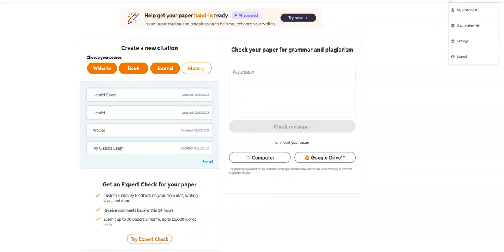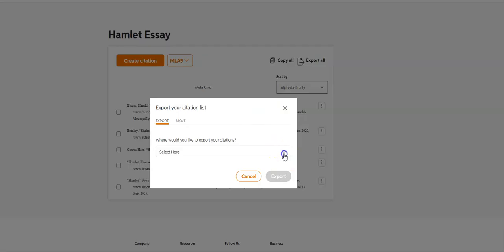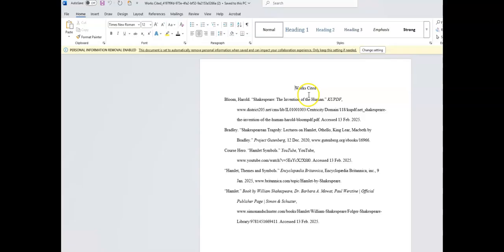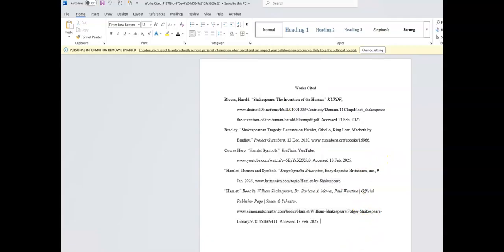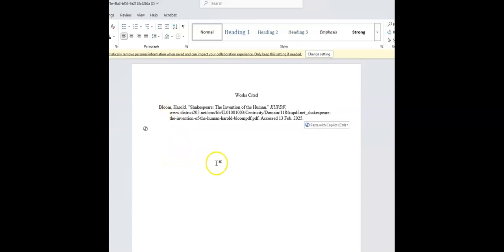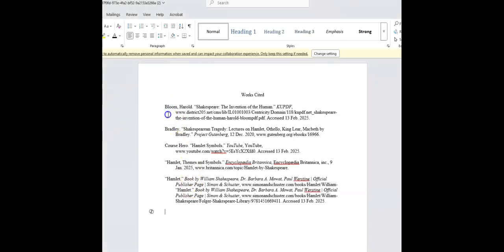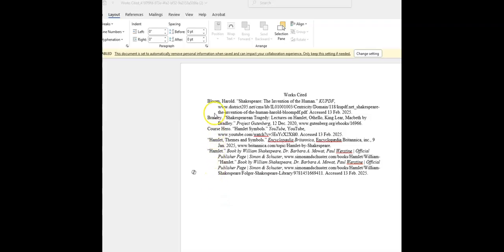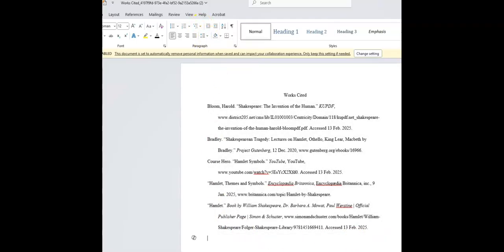Works Cited Formatting Problems